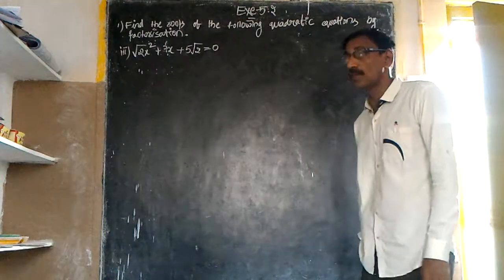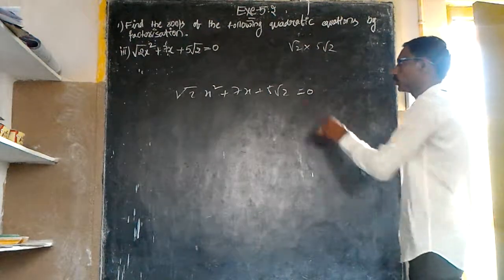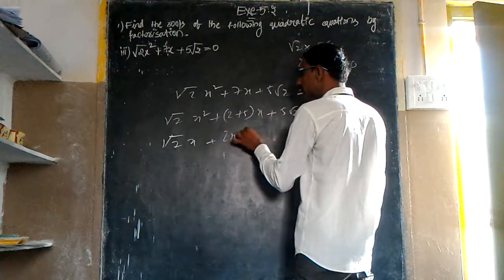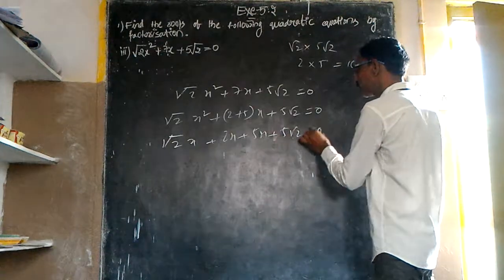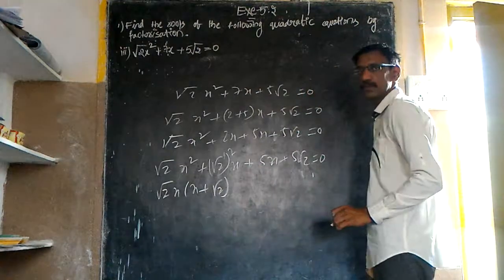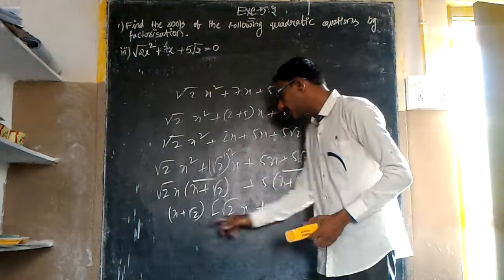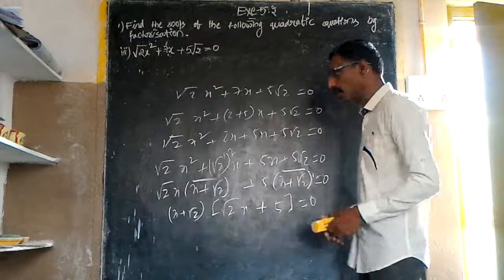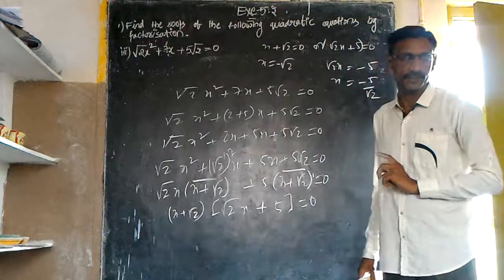Class10 Quadratic equations (state and CBSE syllabus)